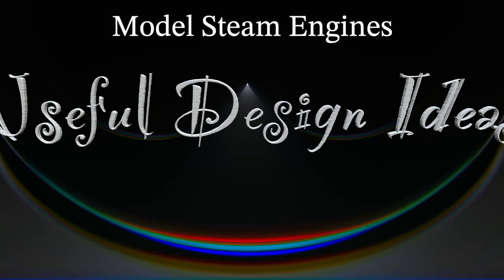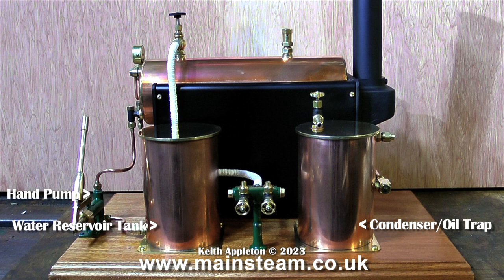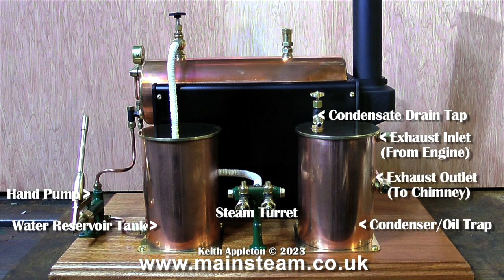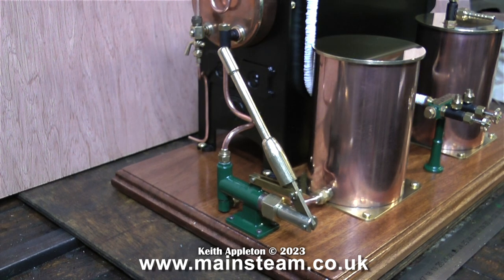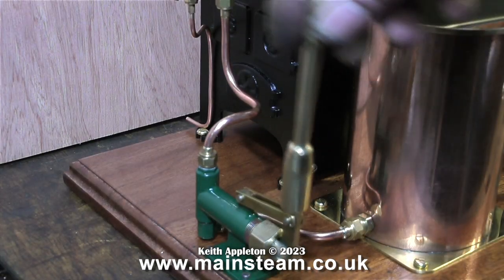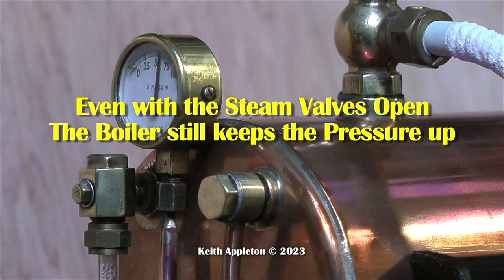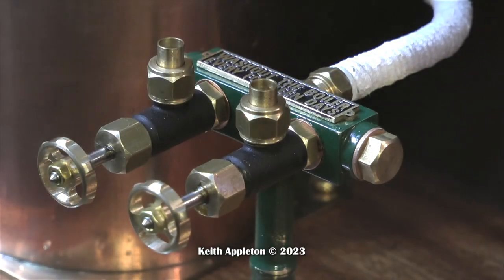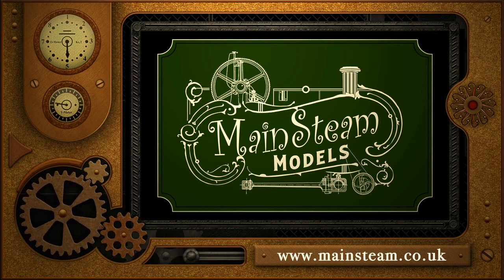USEFUL DESIGN IDEAS - FOR MODEL STEAM ENGINES - PART #2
Useful Design Ideas - For Model Steam Engines - Part #2. A Stuart 504 Boiler Plant Layout Showing the component parts.